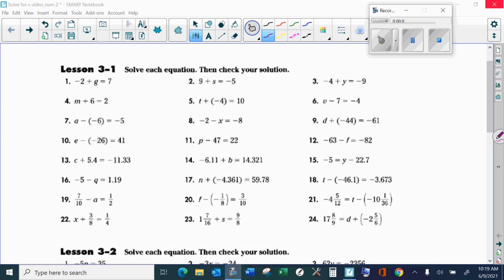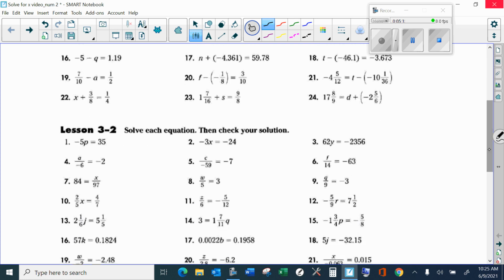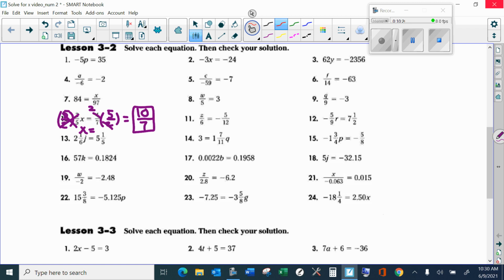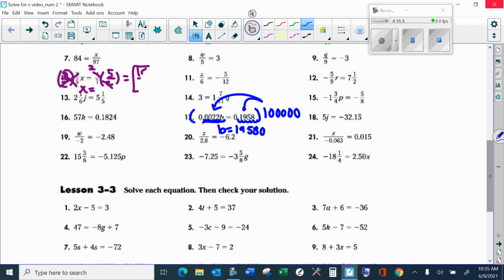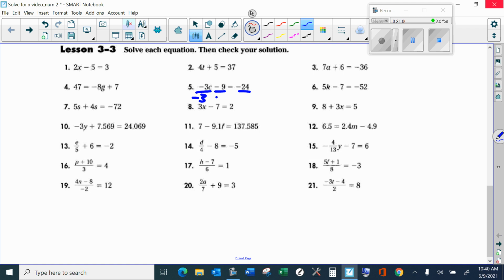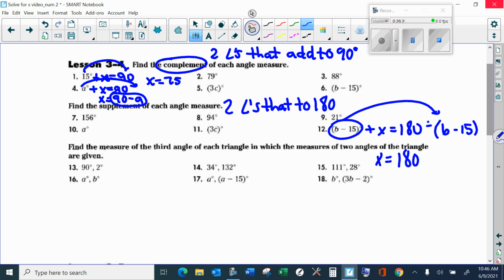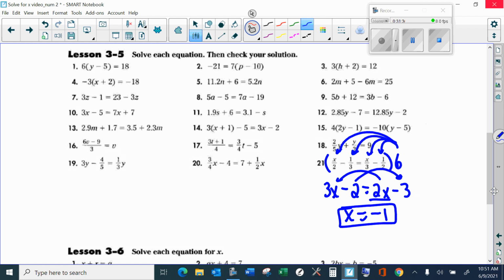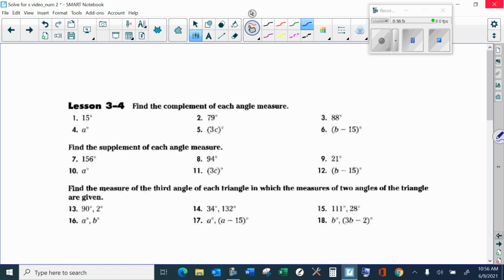Solve for x video num 2 37 min